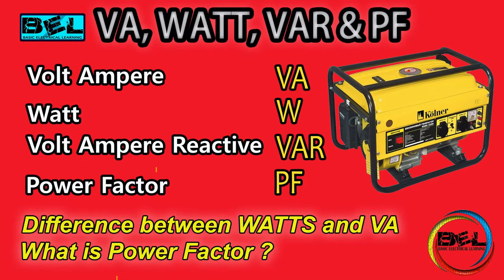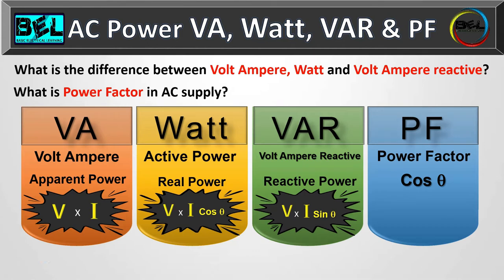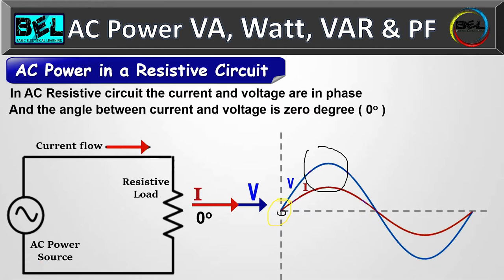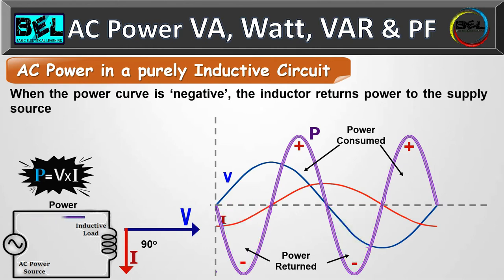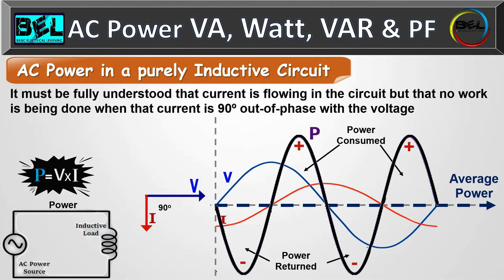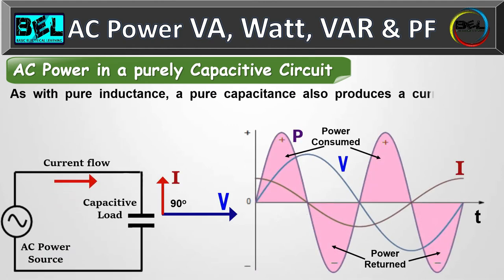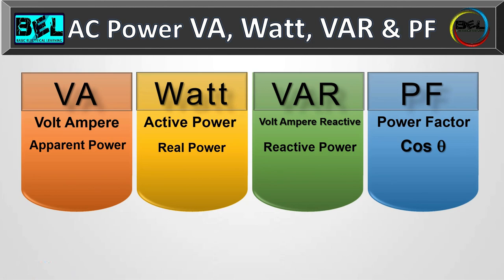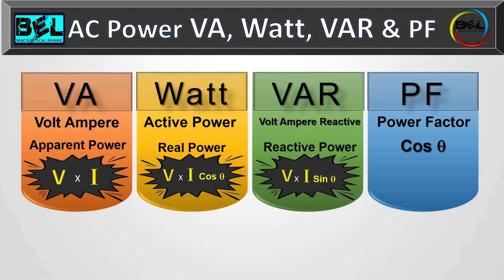KVA, KW, KVAR, and Power Factor.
What are KW, KVA, KVAR, and PF in Electricity?
1. What is KVA?
2. What is KVAR?
3. What is KW?
4. What is PF(Power Factor)?.
5. Difference between KVA and KW.
AC power in Inductive, Capacitive, and Resistive circuits.
This is the most important video for Electrical, Power management, and Competitive exam students. The behavior of AC machines and systems is often easier to understand by working with power, rather than working with voltages and currents. The power which is actually consumed or utilized in an AC Circuit is called True power or Active power or Real power. It is measured in kilowatt (kW). It is the actual outcomes of the electrical system which runs the electric circuits or load. The power which flows back and forth which means it moves in both directions in the circuit or reacts upon itself is called Reactive Power or wattless power. The reactive power is measured in kilo volt-ampere reactive (kVAR). The product of the root means square (RMS) value of voltage and current is known as Apparent Power. This power is measured in kVA. In this video, we will show you what is the actual difference between Real Power, Reactive Power, Apparent Power, and Power Factor in detail. This topic will make you understand that we are using Power in our daily life, but is that power which we are consuming? what is useful power and wastage power.. all these things in detail... This video will help you for learning the best Electrical study.
So Watch this Video and Learn the basics of them...